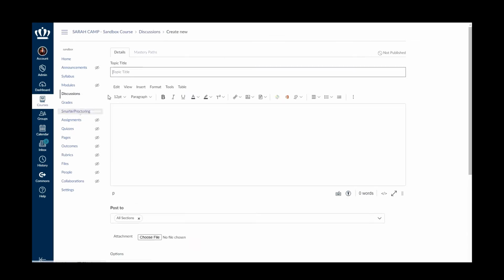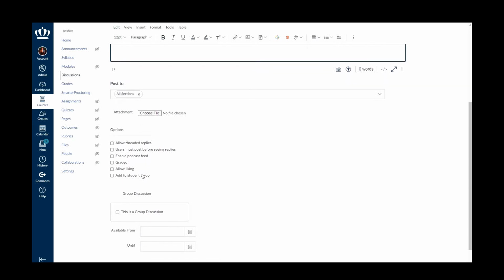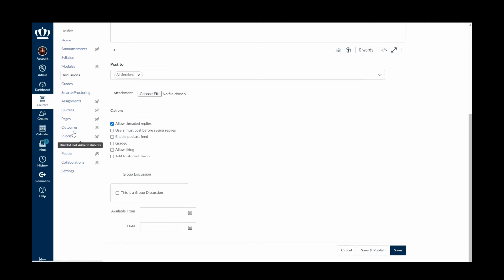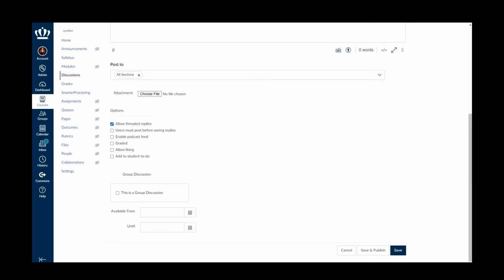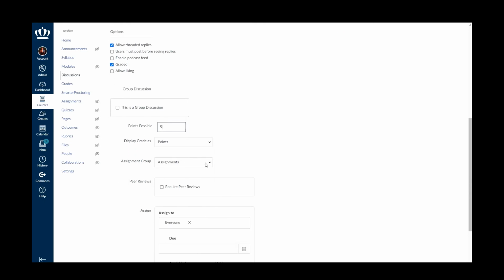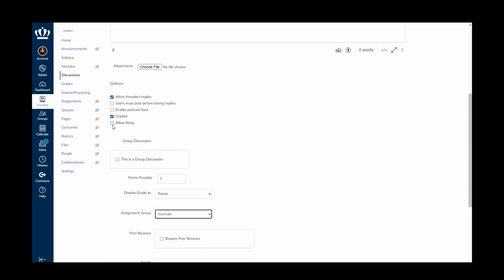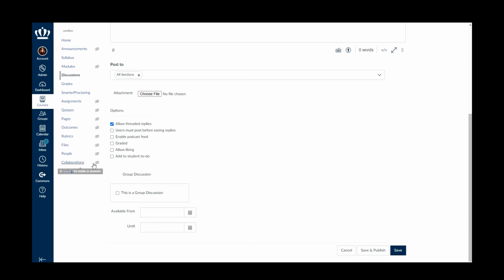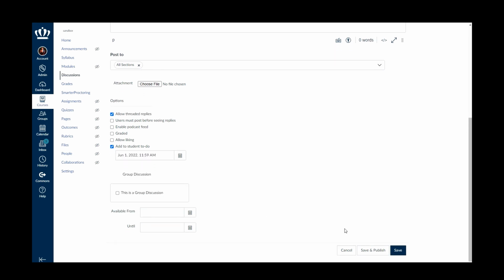Canvas Discussions: Creating Discussions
From the Canvas Discussions workshop, this video will review how to create a Discussion prompt.

Instructure Community Resource:
How do I create a discussion as an instructor?